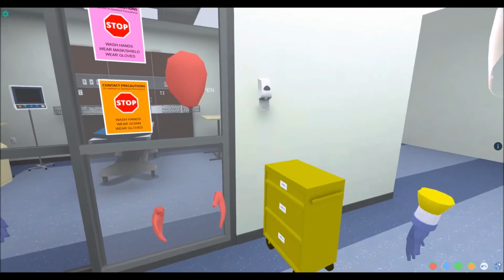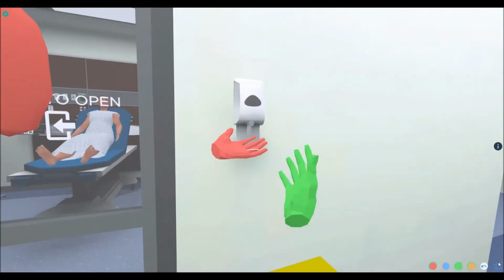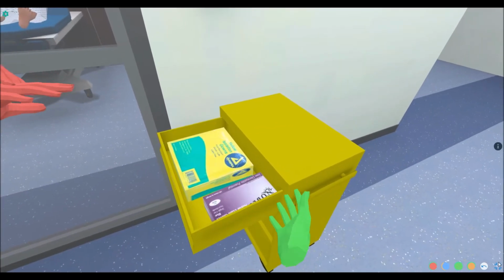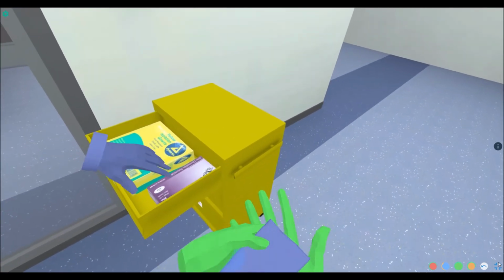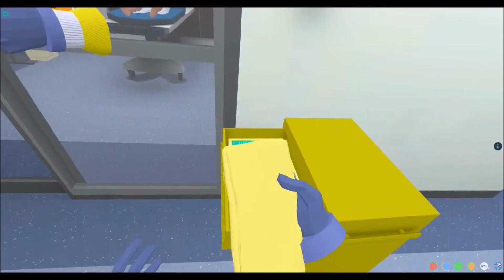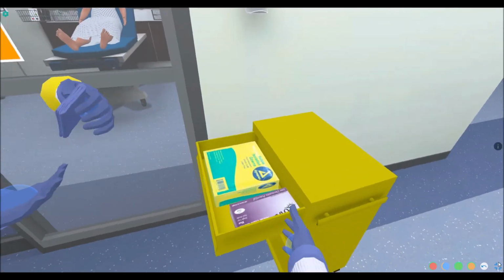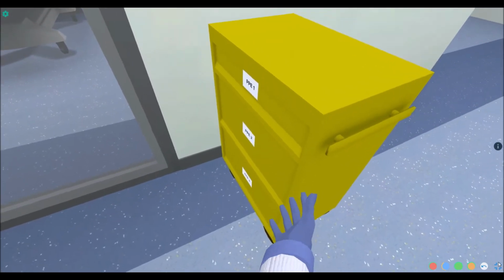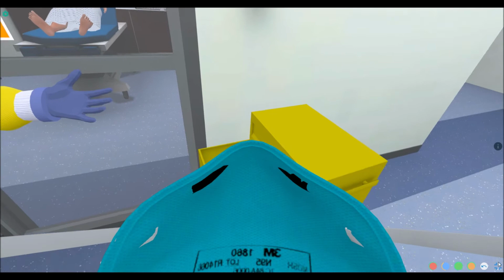COVID-19 Prep Huddle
This video demonstrates a group of learners participating in a prep huddle in advance of seeing a COVID-19 patient using the SimX VR Medical Simulation Training System. The video depicts the live in-simulation first person perspective of the team leader.